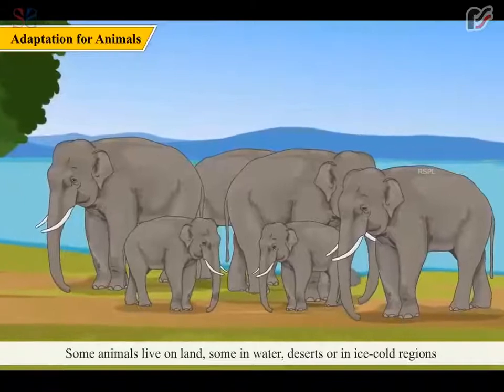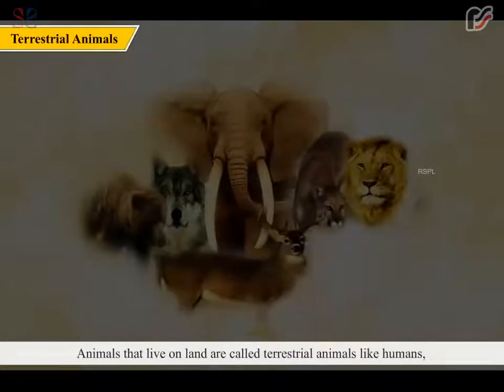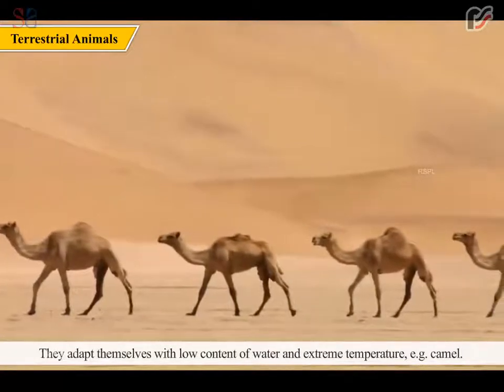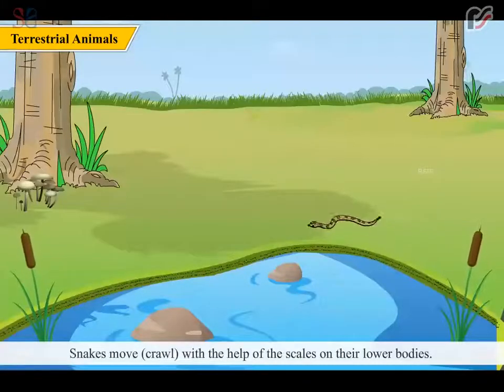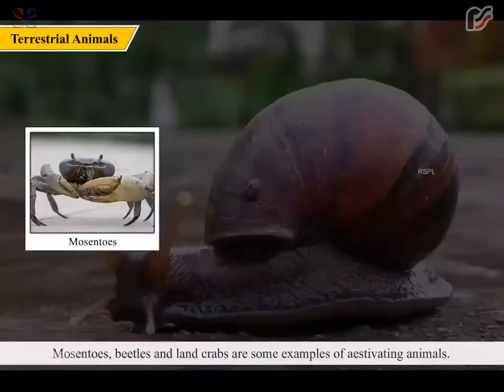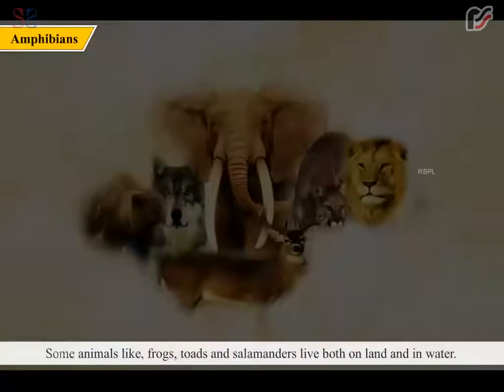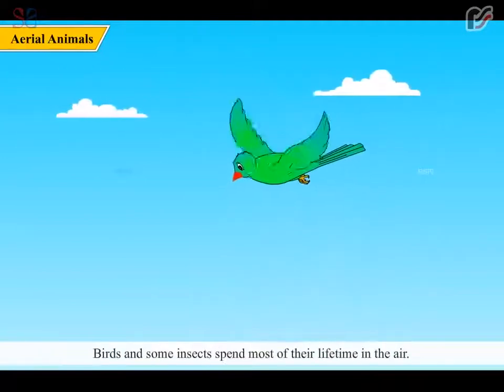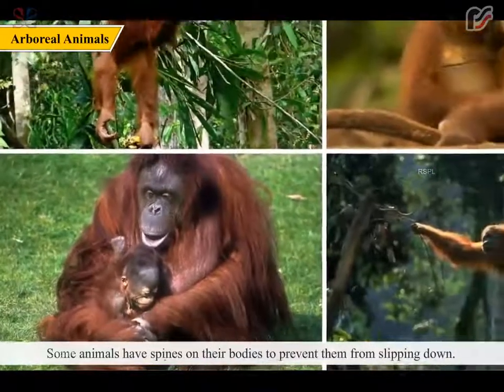Adaptations in Animals | Be a Scientist Class 4 | Best Learning Videos For Kids | Rachna Sagar